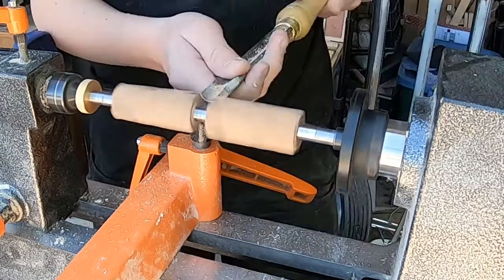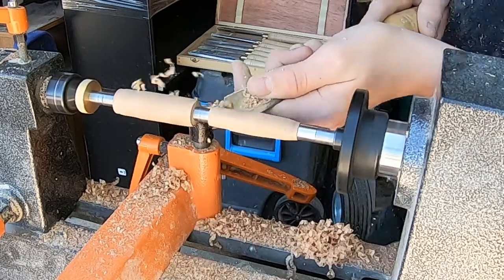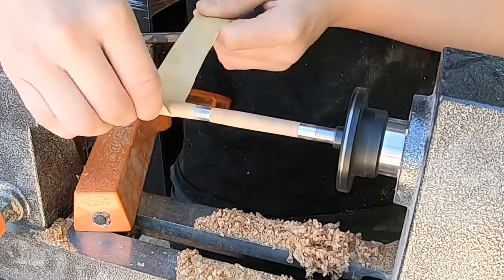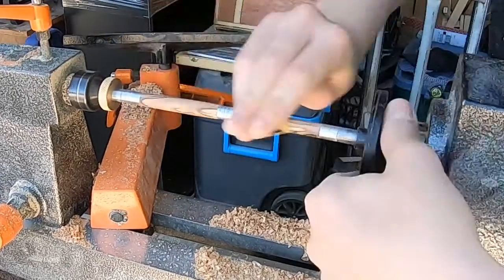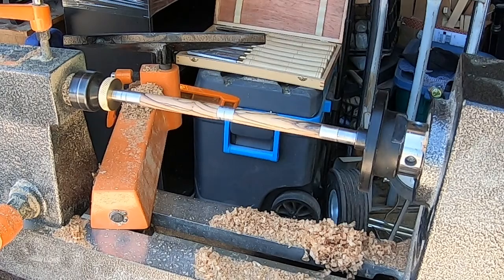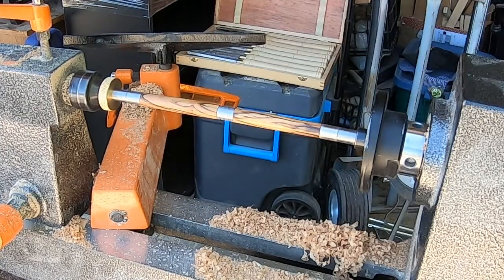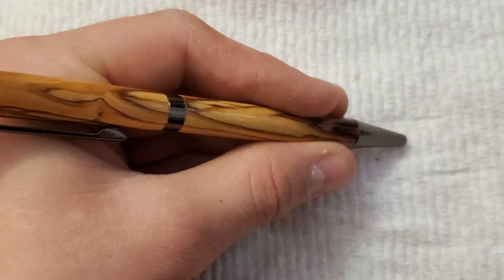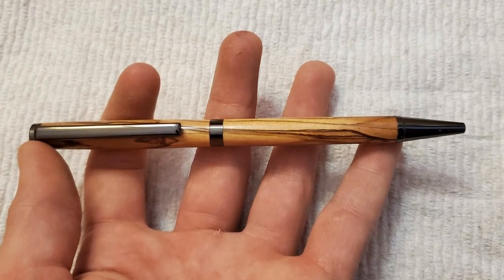Turning an Olive Pen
I am sorry about the audio quality, but I have a terrible microphone on my computer.